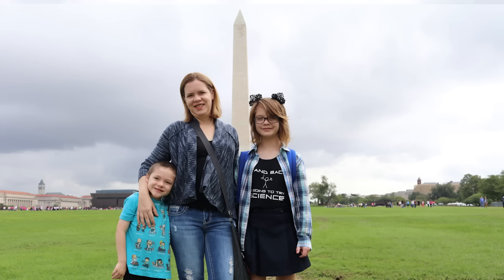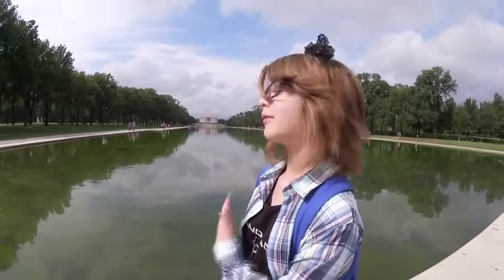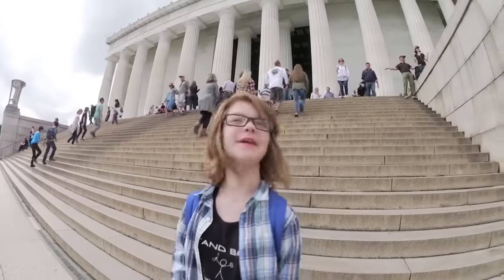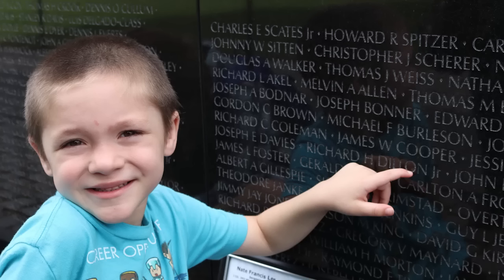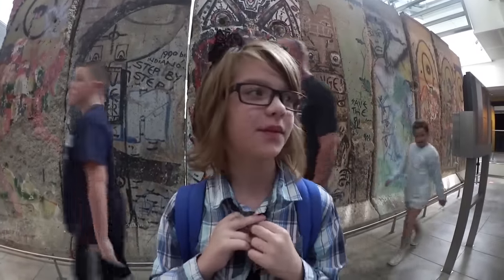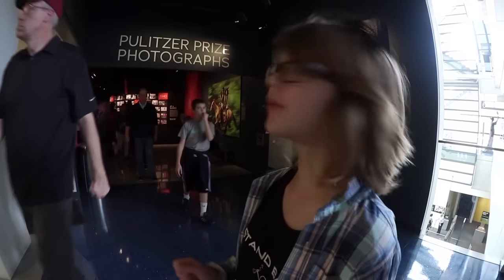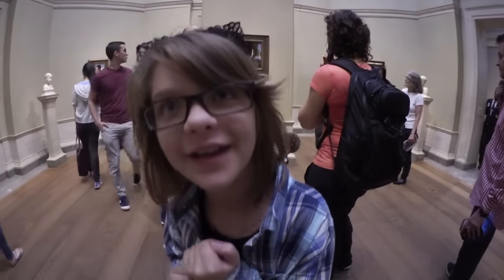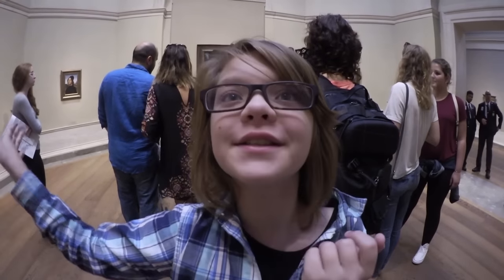Washington DC Travel to Memorials and the Newseum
Washington DC Travel to Memorials and Newseum
Day 1207
Today we have an awesome time seeing the WW2 memorial, the Lincoln memorial and the Vietnam war memorial.  Then we head over to the newseum DC where we saw a piece of the Berlin Wall and then National Gallery of Art where we saw Van gogh, Monet, Di vinci paintings and many more.  Ended the day with a great Italian dinner!

When Presley of ActOutGames was seven years old, her parents were using many of the amazing educational resources available on YouTube as part of her home school experience. She liked to learn from folks like Hank and John Green, and also enjoyed watching daily vlog creators like CTFxC and the Shaytards or lets play channels like Chuggaaconnory. Her love of YouTube led her parents to encourage her to start her own channel to show that she can do anything she sets her mind to. As with everything else in her life, Presley jumped in with both feet and started shooting a daily vlog that has now gone on for well over 3 years without missing a single day. She mixes in geek culture, Interviews, Vlogs and anything else that happens to be going on in her life that day. Their goal is to grow the channel to the point where Presley can have her own signing table at Vidcon!